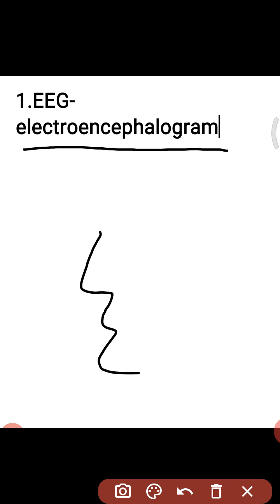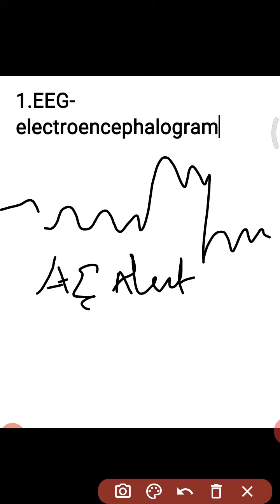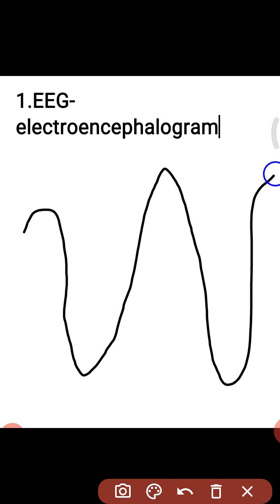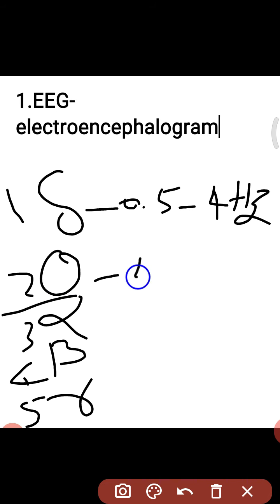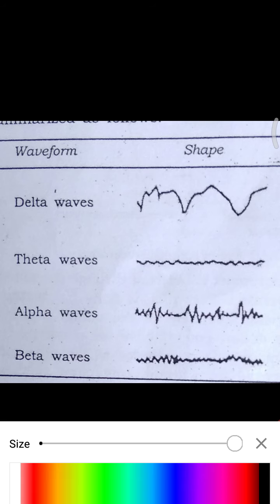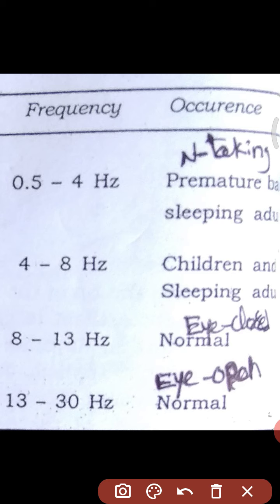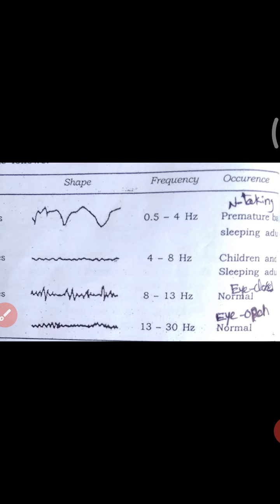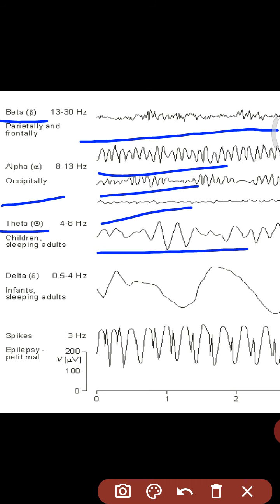Bioelectric potential-EEG.13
JNTUK